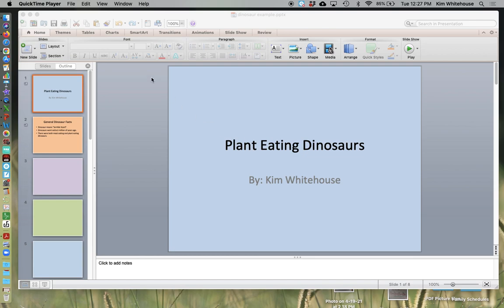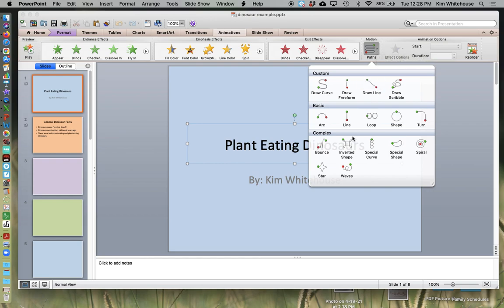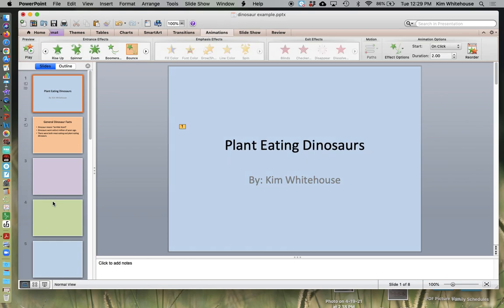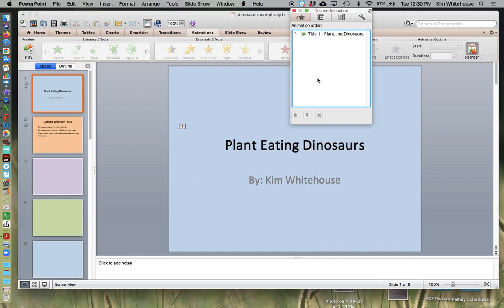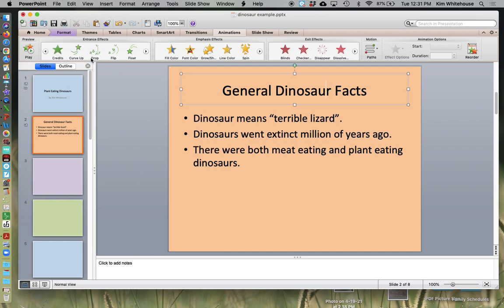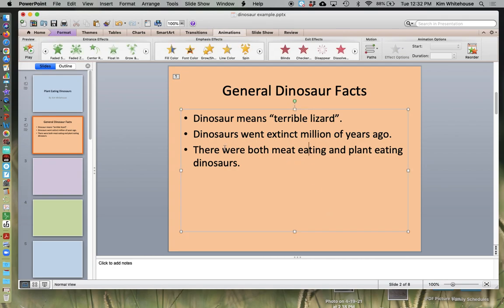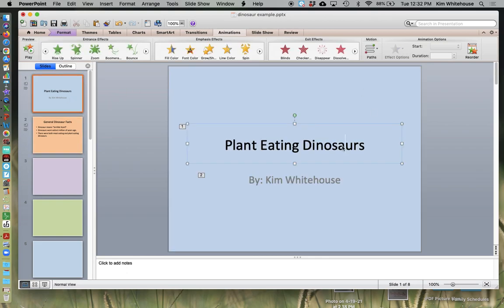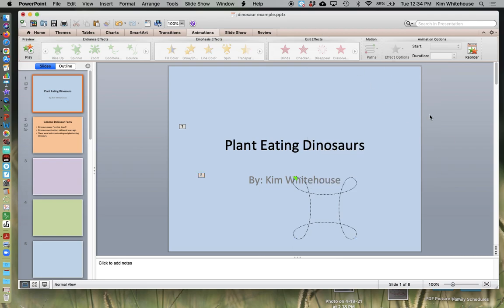3rd Grade animation